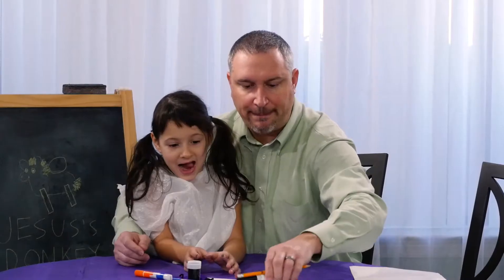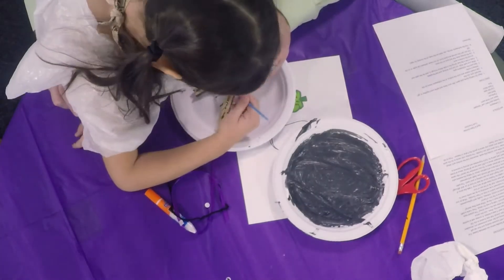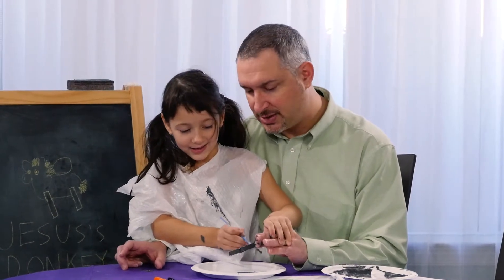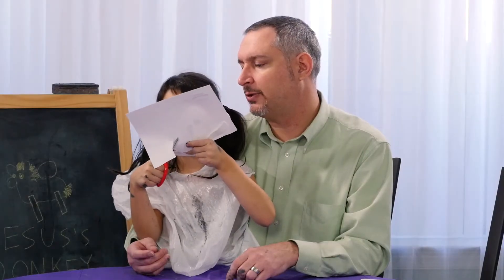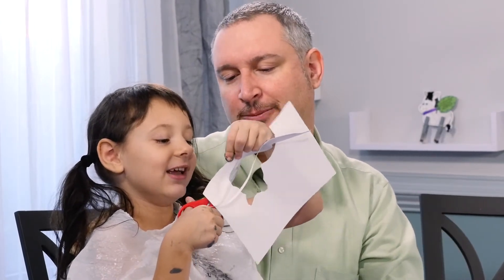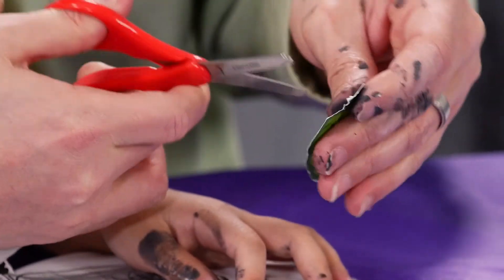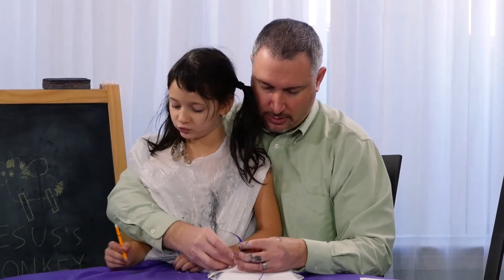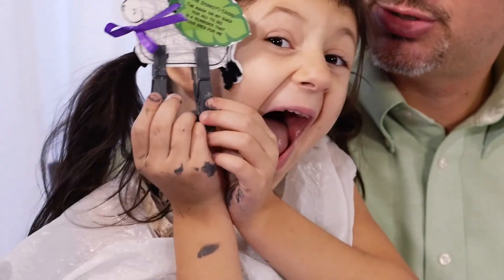April 9th-Palm Sunday Donkey Craft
This week on Catholic Crafts with Clare we make a Palm Sunday donkey craft! to craft along with us!